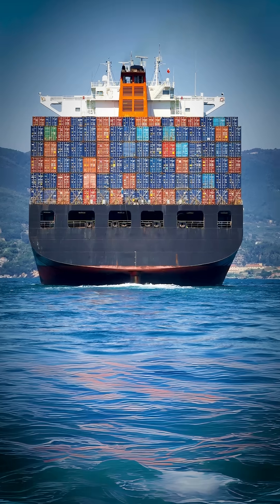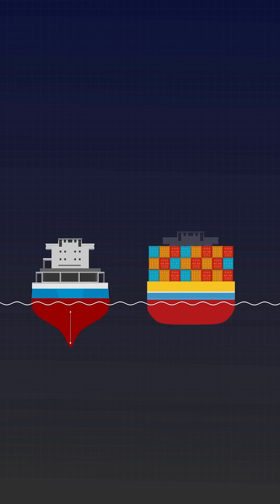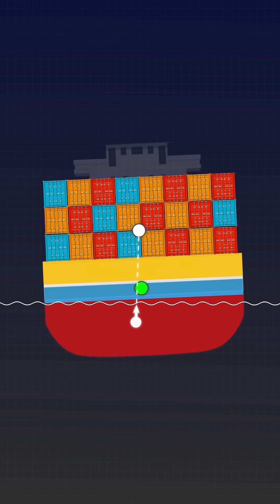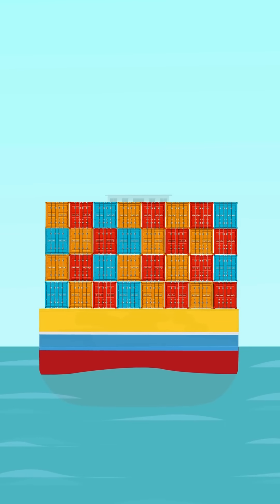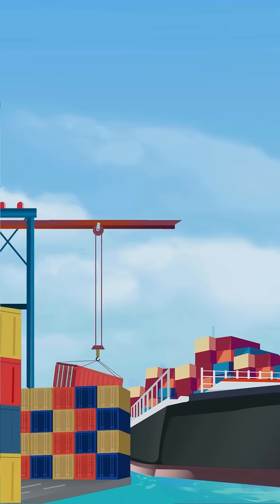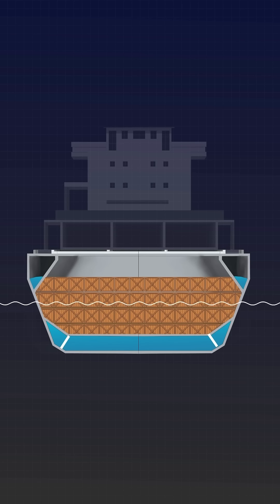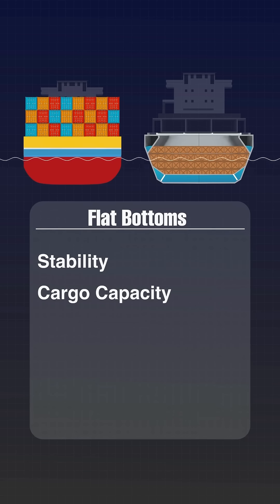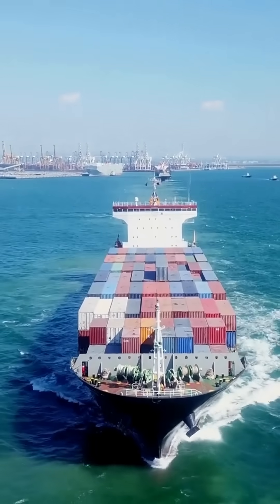Why Do Ships Feature Flat Bottoms